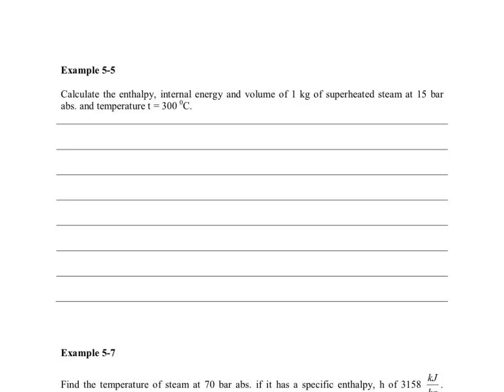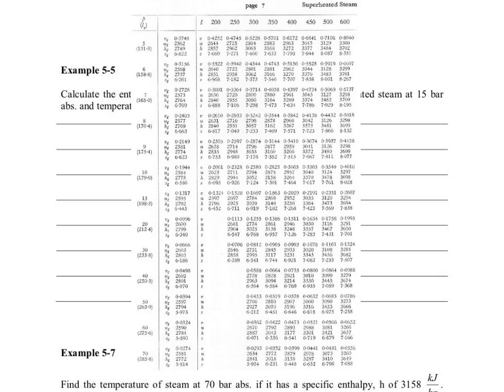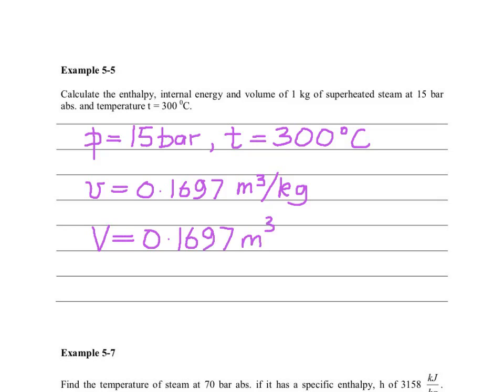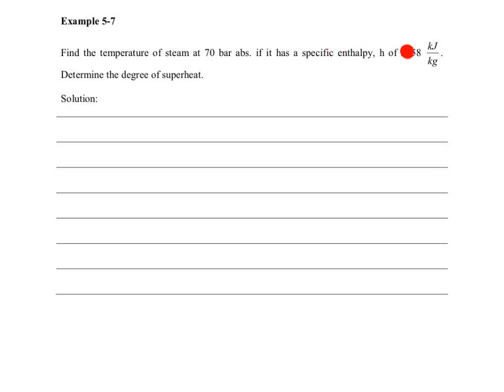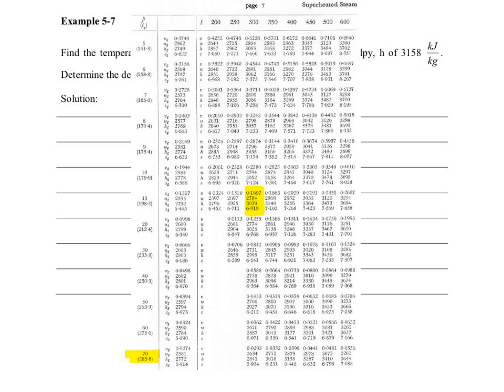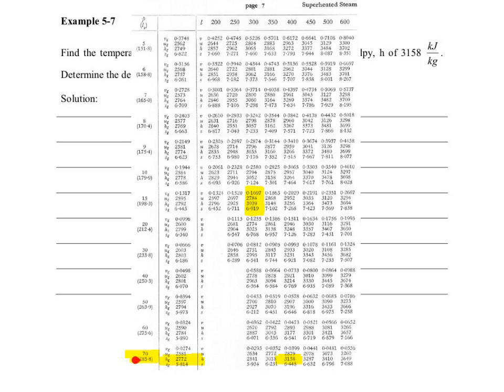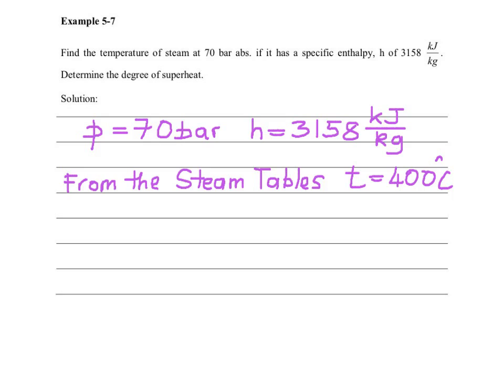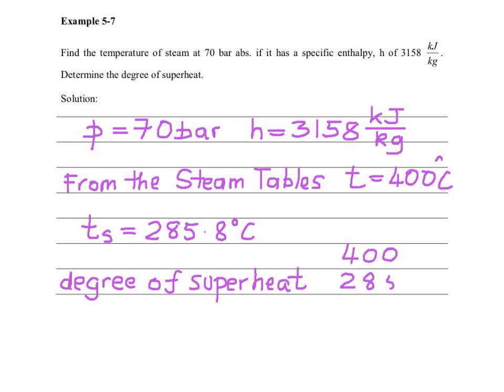Example 5-5 & 5-7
Determining the properties of superheated steam